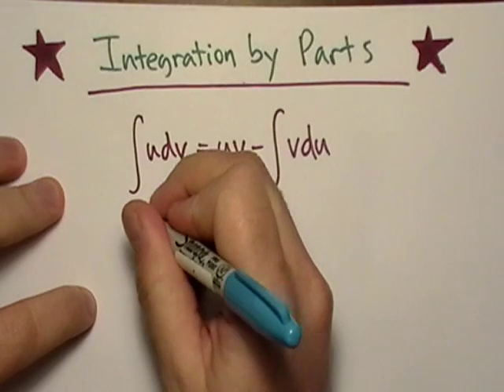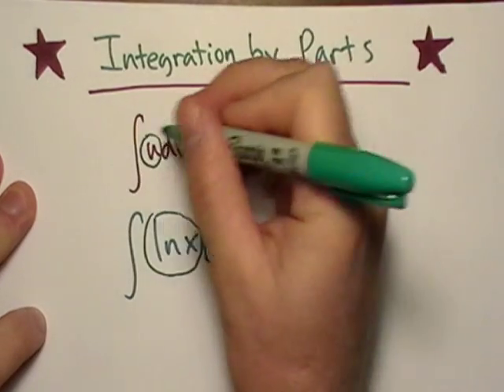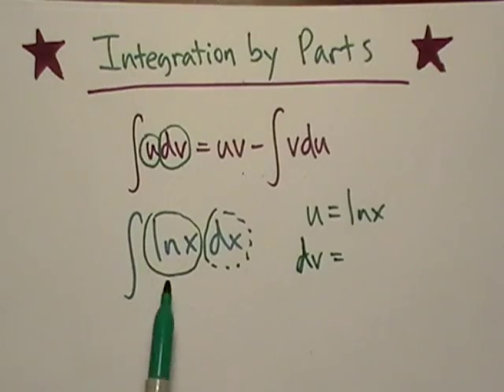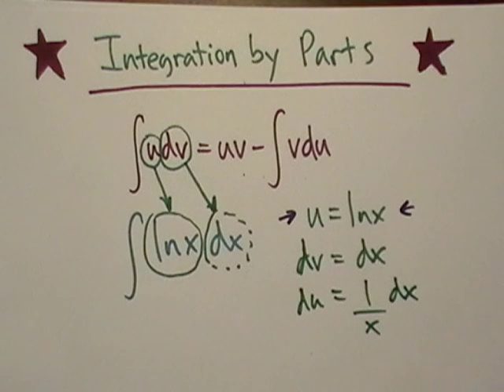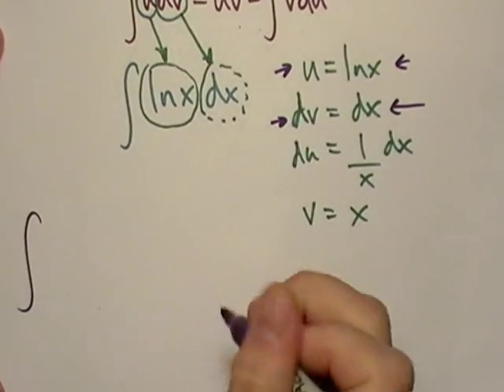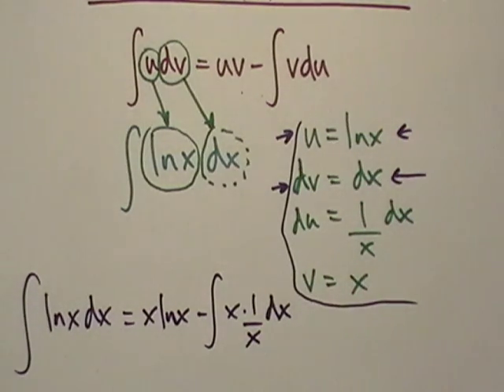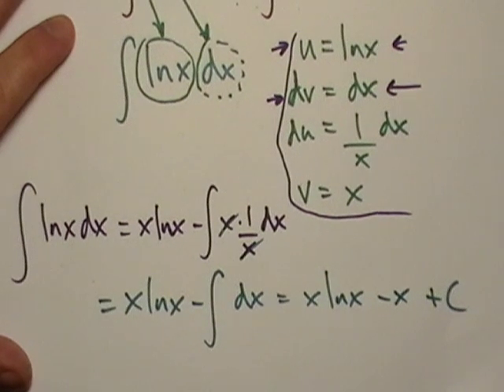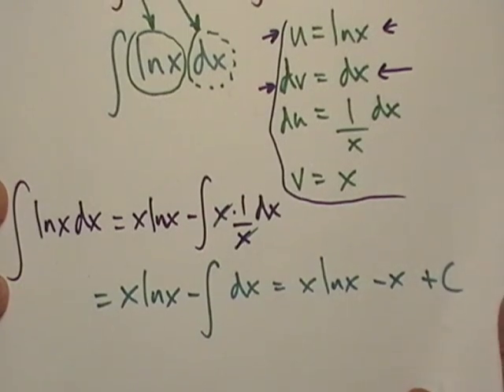Integration by Parts 1